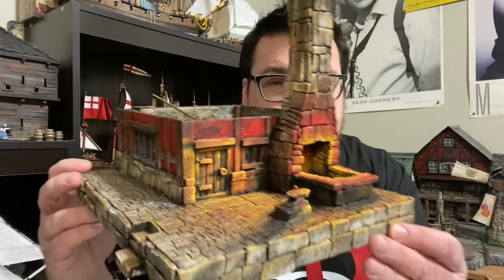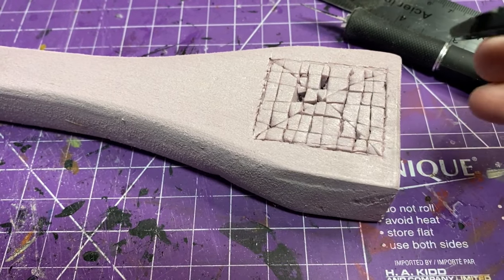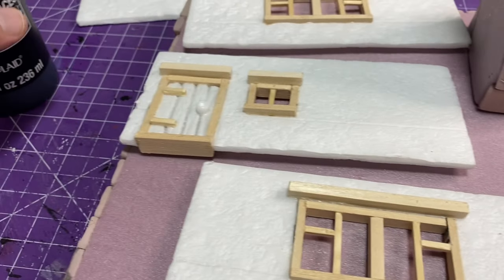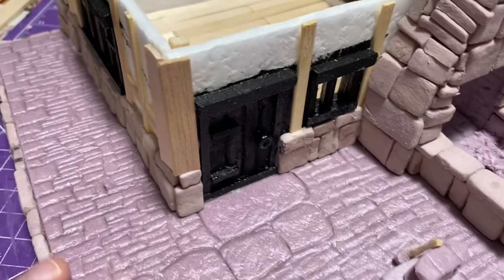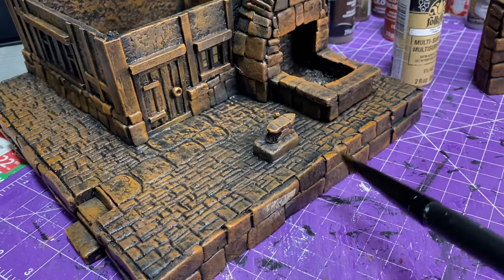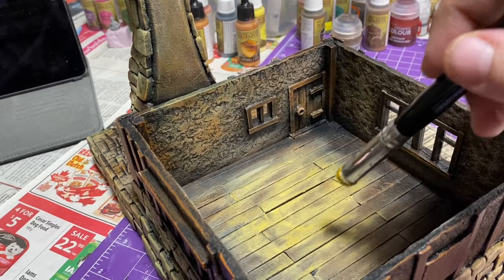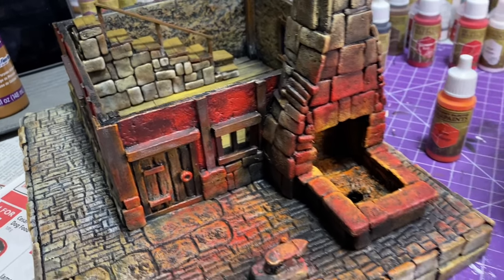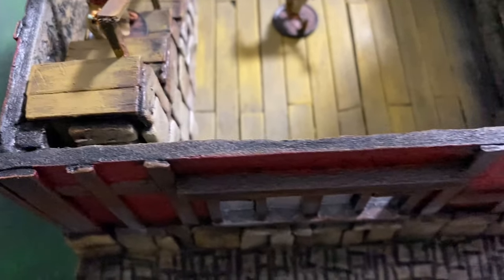Building a Blacksmith house Part 1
In this weeks episode of The Plunder Den I cover off the crafting and painting of a Blacksmith house. This build took some time and will have to be covered over three episodes. In part one I complete the Base, first floor, Staircase￼ and working forge as well as A painting Tutorial for light effects.